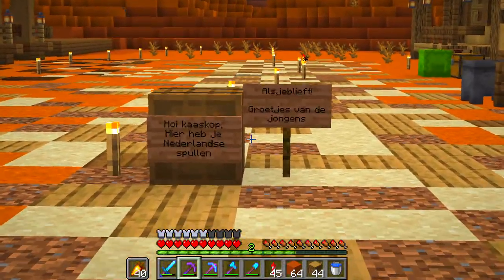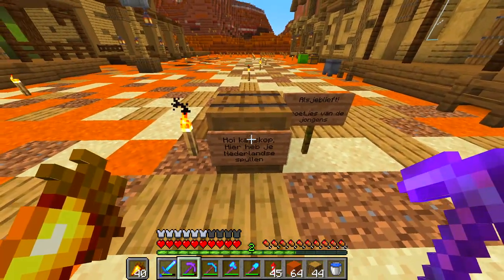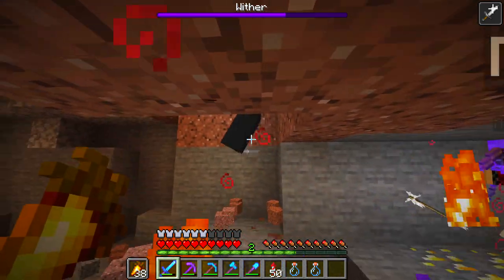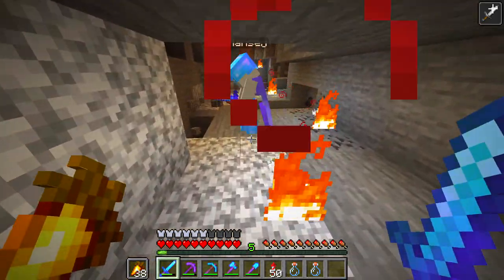BUILDING THE MOB FARM AND GETTING A BEACON!! | UnityCraft 1: Episode 15 - (Minecraft Vanilla SMP)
In this video, we build a mob farm to get more rockets as I keep buying rockets in the shopping district! Also, we team up with Adz and Hansej to fight the TWO withers and finally get myself a beacon for the first time EVER of my playing time!

ACCESS GRANTED DISCORD SERVER: Suggest video ideas, get updates, question of the day competition and more!

This series was inspired by the hermitcraft server but we will have our own twists to UnityCraft in Minecraft. This is a survival multiplayer server in Minecraft where we build shops, bases and tons of other things in Minecraft called UnityCraft. If you want this series to be long term, make sure you show your full support!

Please comment on any feedback and games you would like to see!💬